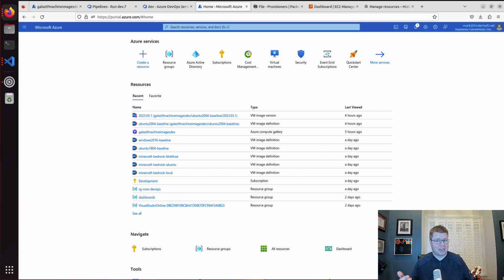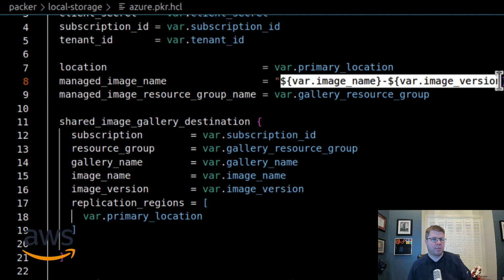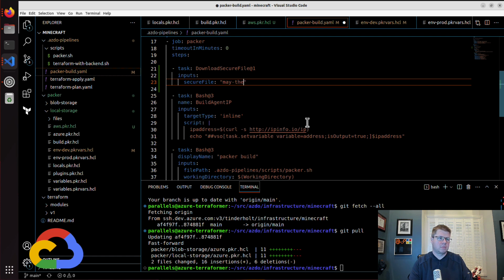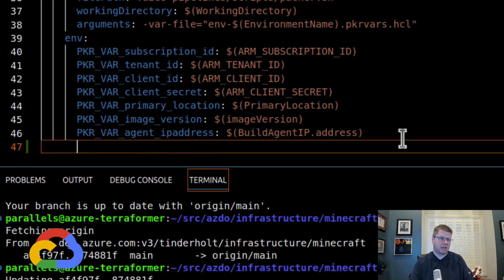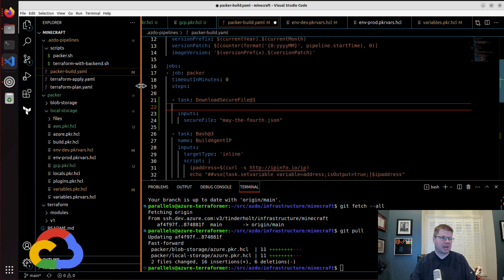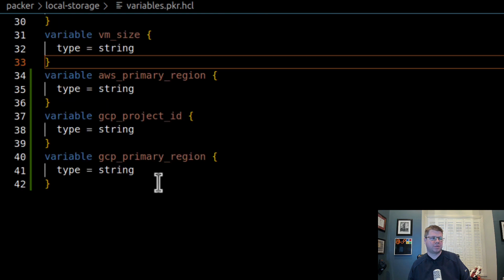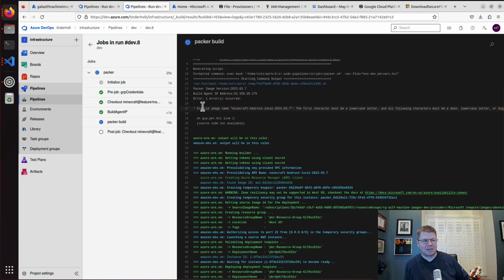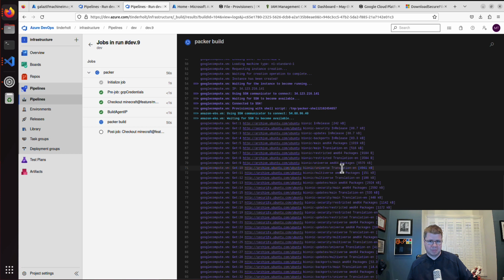Multi-Cloud Virtual Machine Automation with Packer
EPISODE 27
Let's take on the empire and build our Virtual Machine Images across the BIG 3 simultaneously! Azure, AWS and GCP! We'll configure our Azure DevOps Pipeline to use our AWS and GCP credentials to allow Packer to authenticate and build our Minecraft Virtual Machine Image on all three clouds!

Terraform Resource List:

- foo